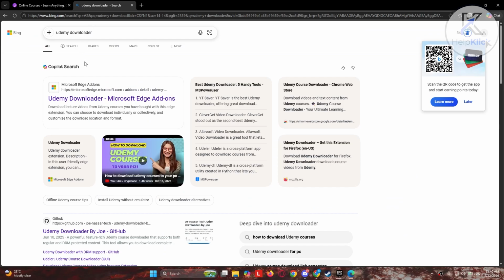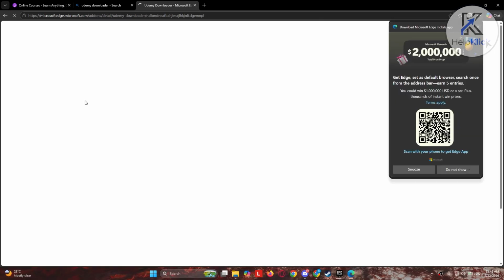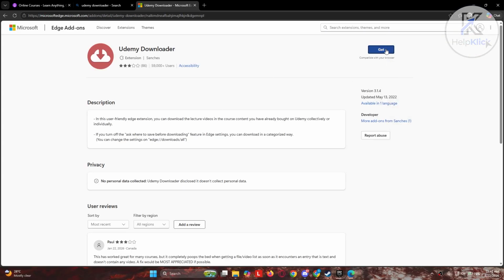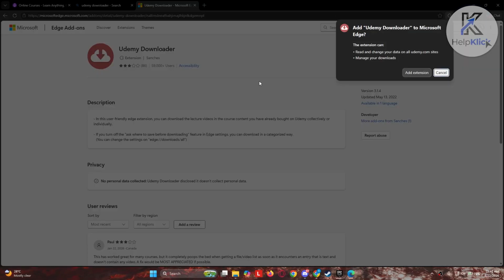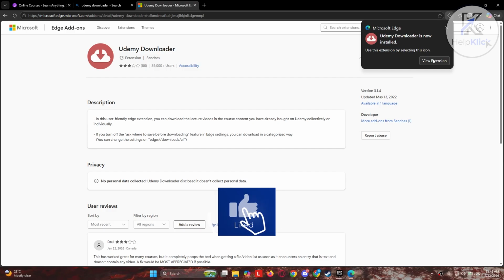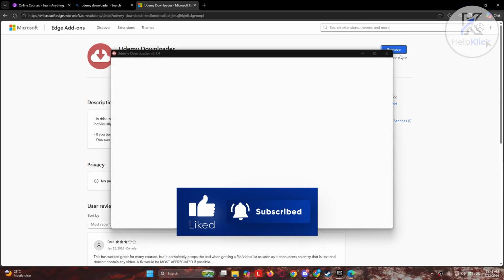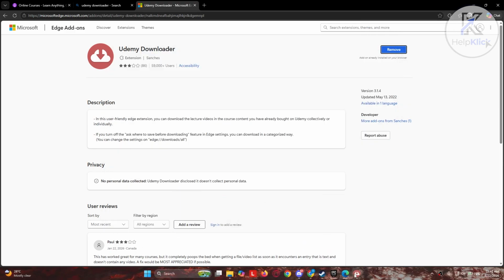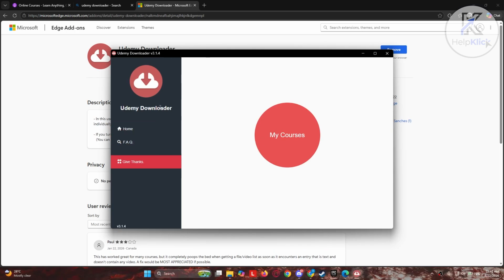How to Download Udemy Courses on PC (2026)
In this video, I show you how to download Udemy courses on PC in 2026.
This quick step-by-step tutorial covers how to save Udemy videos to computer, how to download Udemy lectures for offline viewing, and how to export Udemy course content to your laptop. Want to know how to watch Udemy courses offline on your PC?